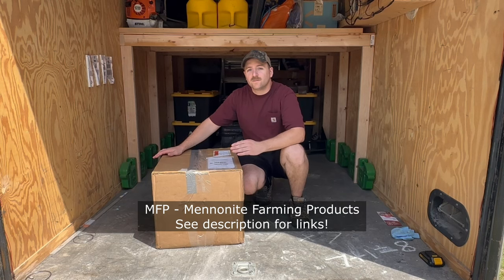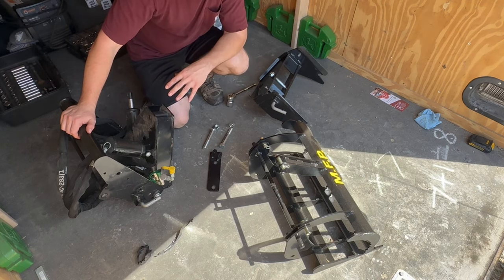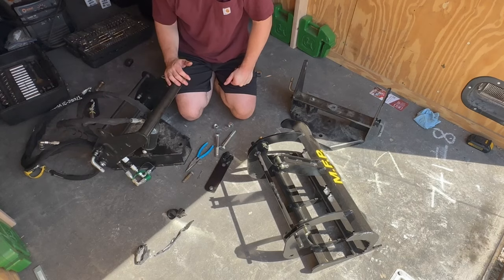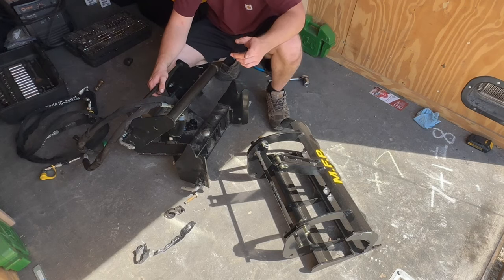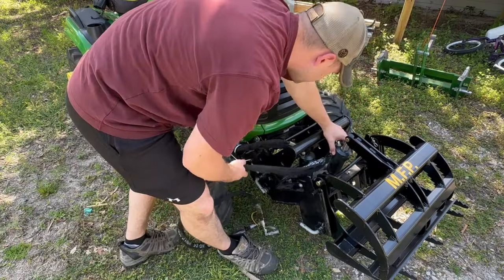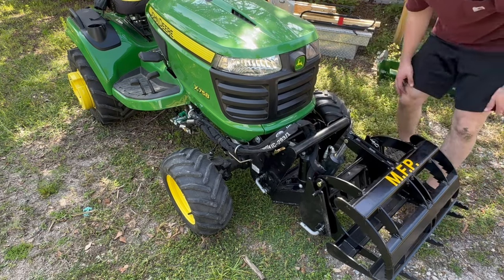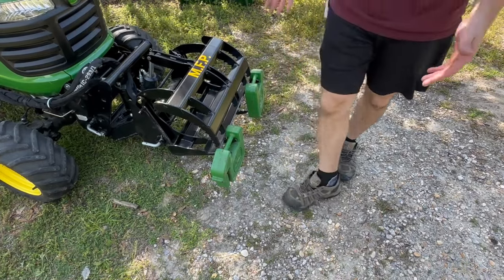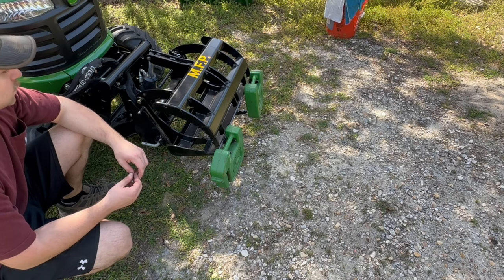MFP Grapple For John Deere X700 Series (1025R as well) - Unboxing/Review/Light Use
Lets take a look at the MFP (Mennonite Farming Products) quick hitch grapple attachment!

Thank you to Waldo at MFP for sending this. Check out his Facebook and website here:

Follow for updates on builds and to see what’s going on!***

If you have any in depth questions, need to send a picture or video of a problem you are having, or want more info on something you saw me do or make, feel free to send a message!